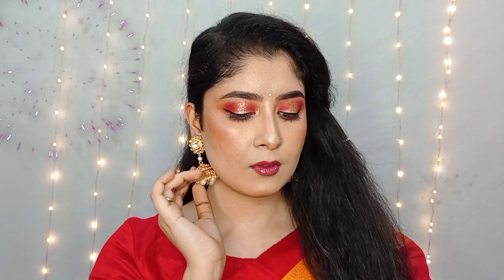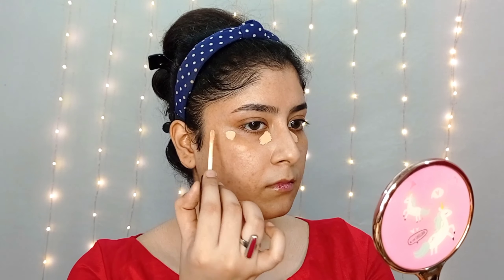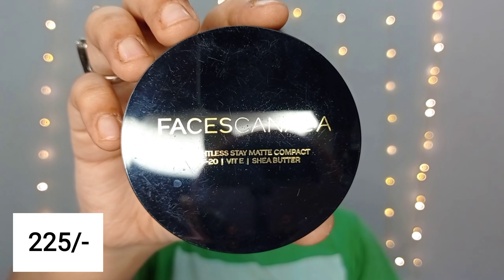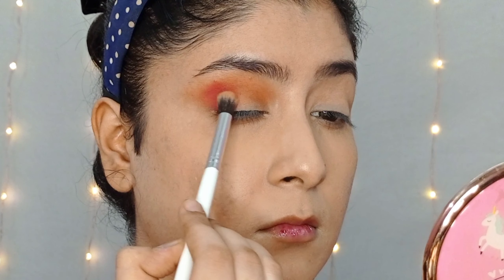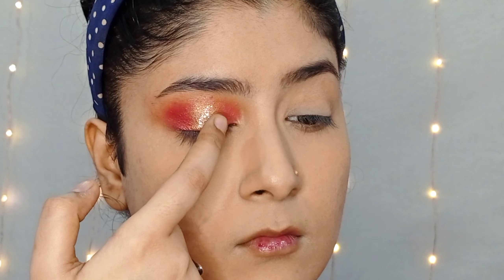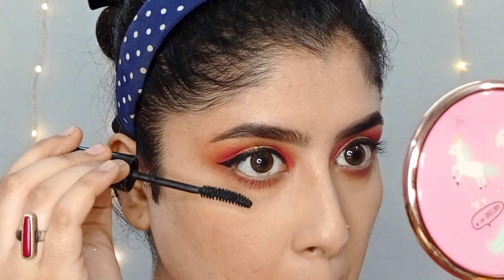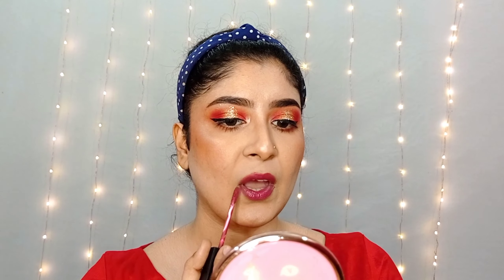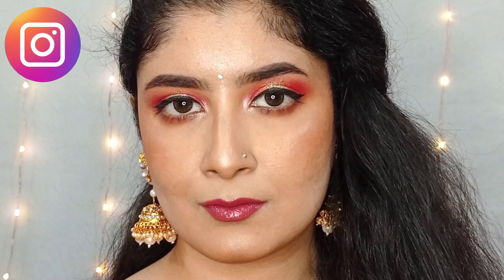Easy and affordable diwali/kalipuja makeup look | without❌ Foundation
Hey my loves welcome back to my channel. so in todays video i am going to share this easy and affordable diwali/kalipuja makeup look without foundation. i hope this video make helpful and if then don't forget to LIKE the video, do COMMENT and SUBSCRIBE my channel for more videos like this , do hit the bell icon🔔 to get notification first.

🪔TOPIC COVERED -

diwali makeup look
diwali makeup
diwali makeup tutorial
affordable diwali makeup
easy diwali makeup
affordable makeup
diwali makeup look 2022
diwali makeup video
diwali party makeup
simple diwali makeup
diwali makeup look saree
makeup for diwali
makeup for diwali night
diwali makeup look for girl
festive makeup look
diwali traditional makeup
no foundation makeup
easy diwali makeup
no foundation makeup look
diwali makeup look for everyone
no foundation easiest festive makeup look for diwali
makeup for diwali
no foundation easiest festive makeup look

🪔PRODUCT DETAILS-

1. Swiss beauty golden serum
2. Swiss beauty concealer
3. Maybelline age rewind concealer
4. Colorbar flawless finish primer
5. Mars eyeshadow palette
6. Faces canada matte compact powder
7. Maybelline colossal liner
8. loose glitter
9. Swiss beauty highliter and blush palette
10. Swiss beauty matte liquide lipstick
11. Renee lip gloss
12. Faces canada makeup fixer spray

Copyright-All the content of this channel made by channel owner(Rosey)do not copy or use any content  without permission.